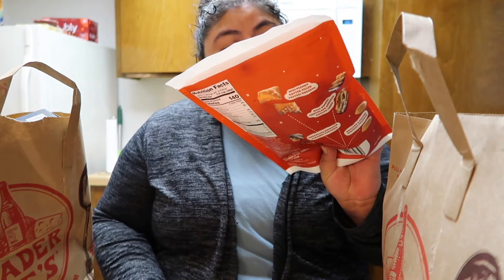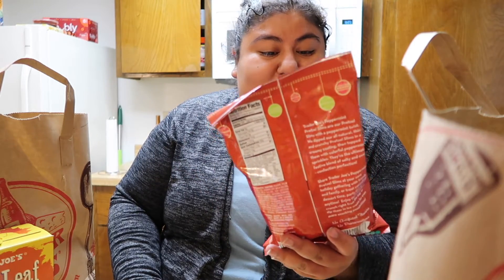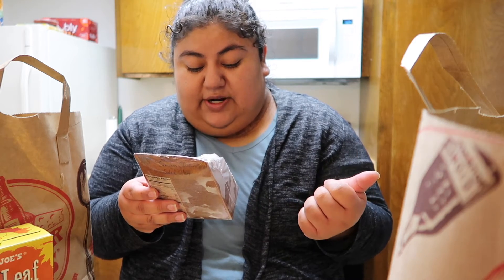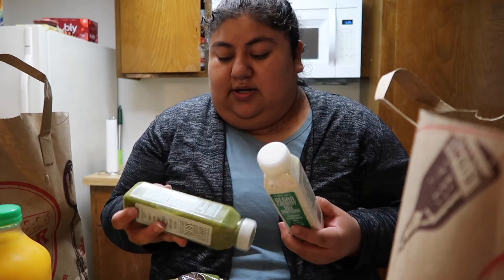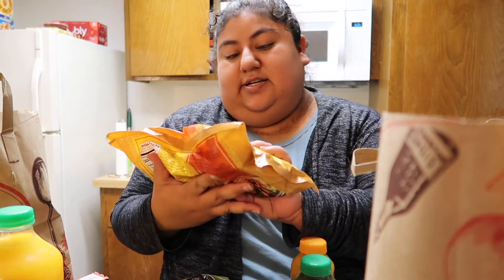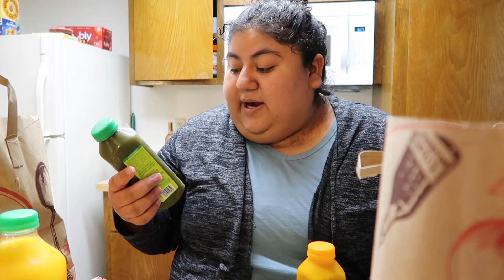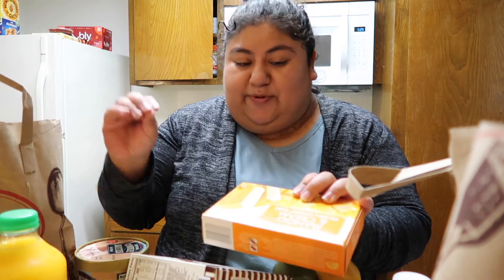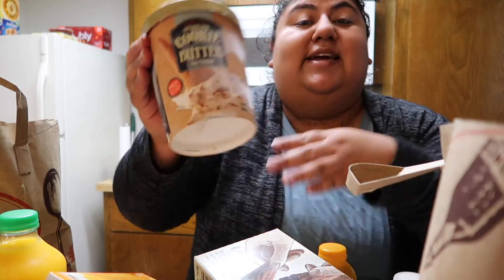Trader Joes Food Haul!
Hey Guys!!

Editor: iMovie

xoxo Jazmine